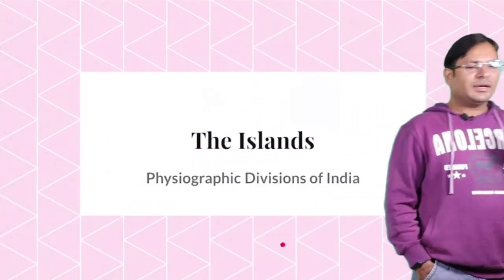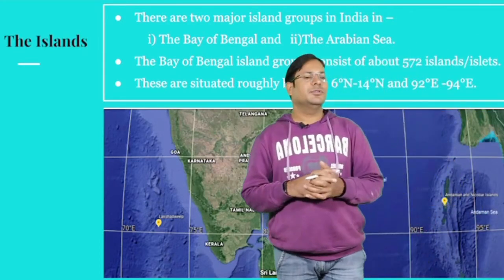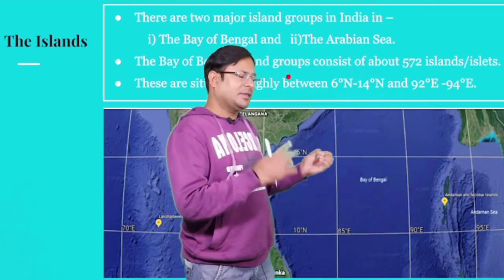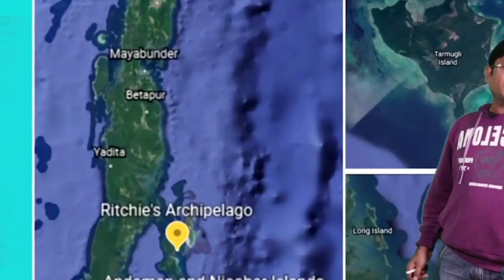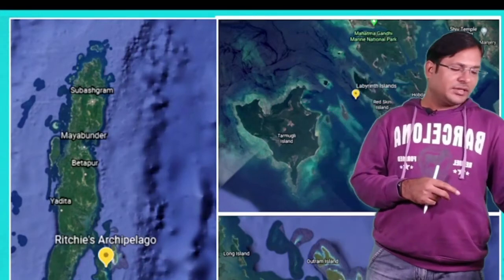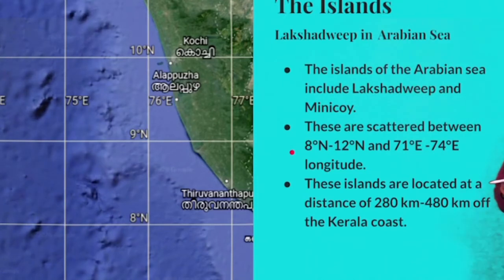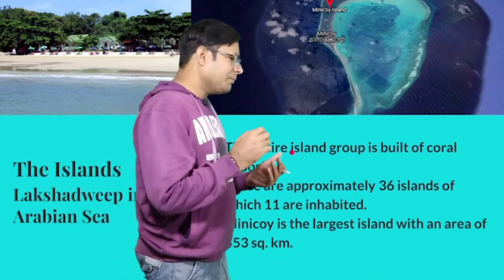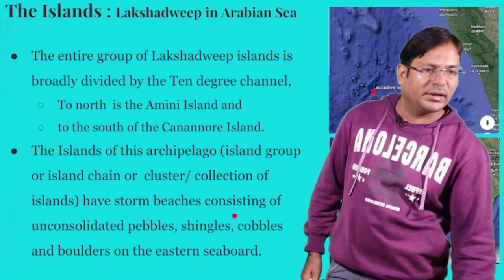The Islands - Physiographic Divisions of India